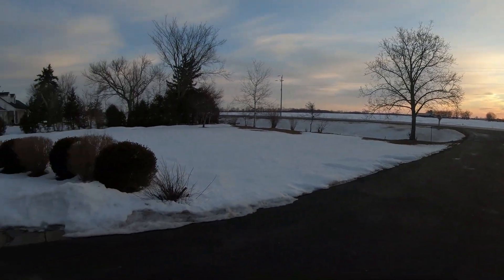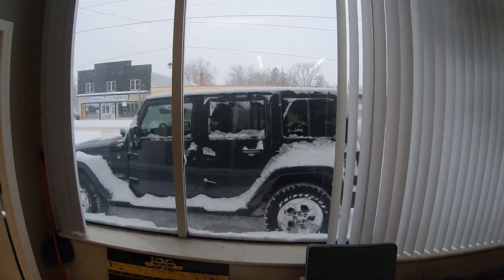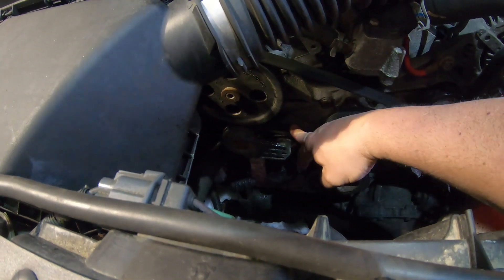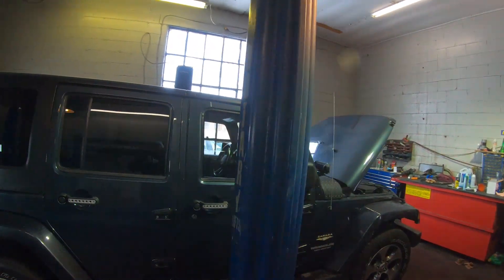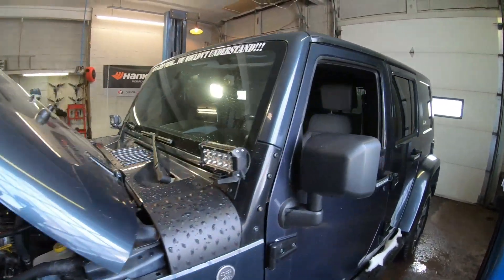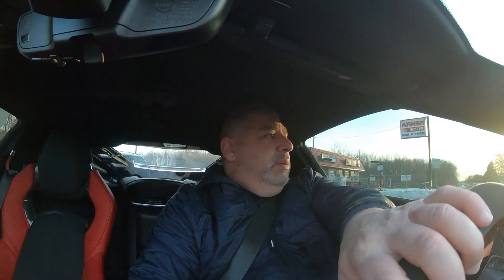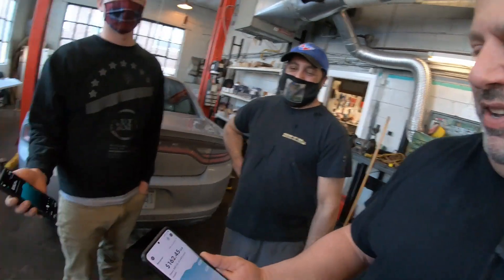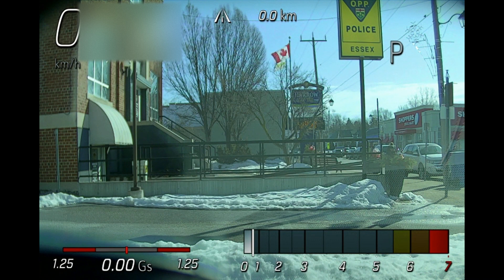C8 Corvette Vlog #7- Taking the C8 for a winter drive and ordering a Z06?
In this Vlog I take the C8 Corvette out for a winter drive. A young man gets to see it in person for the 1st time and a few test runs trying out the launch control. I also reveal that I have been put on the list for a 2022 Z06.